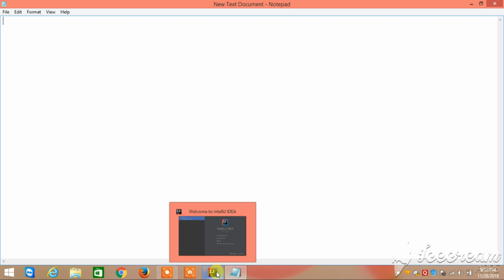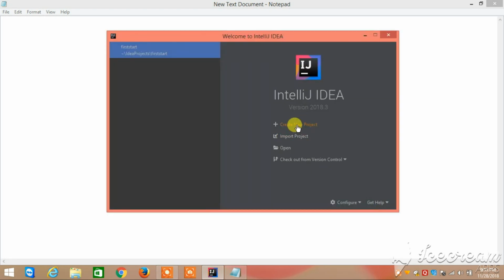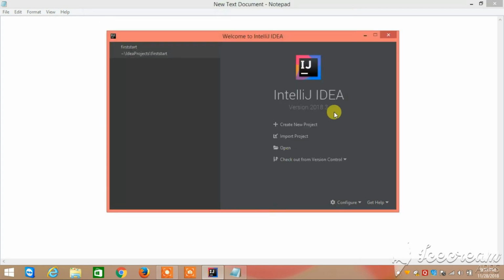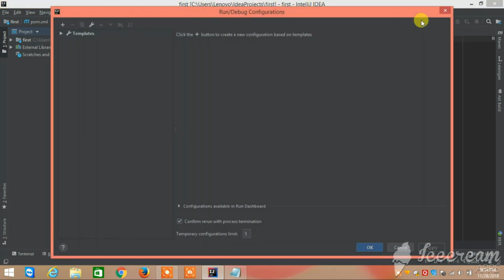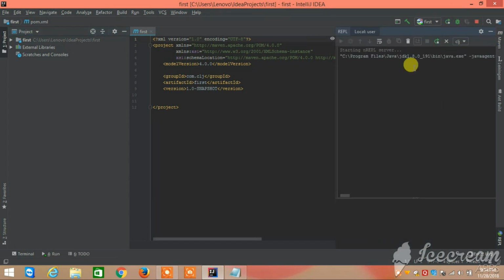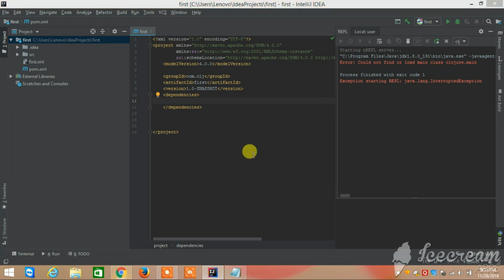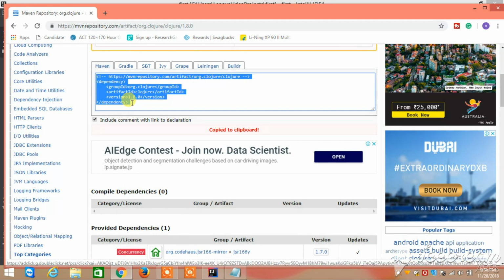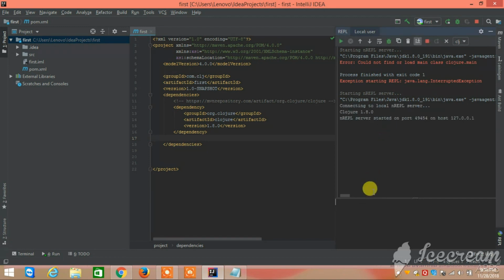IntelliJ: Clojure --run clojure(with cursive) with intellij -- how to start a REPL in intellij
intellij hacks for clojure installation and start a repl in intellij.
this session is a basic session about how to install curvise and and add dependency in maven project to run and compile clojure.